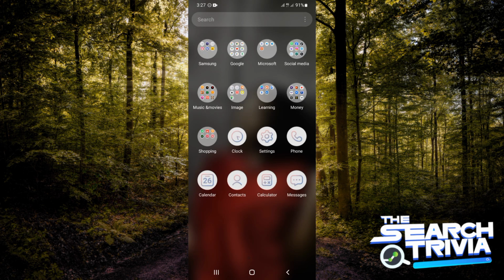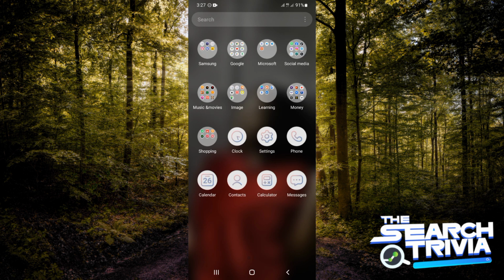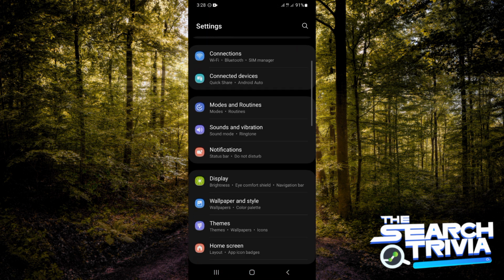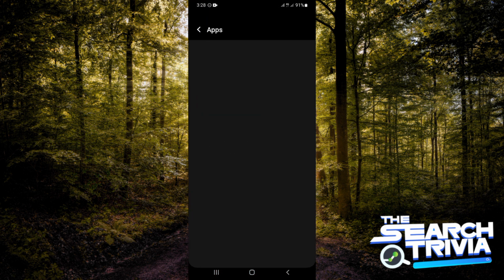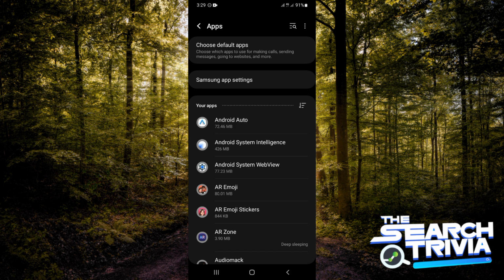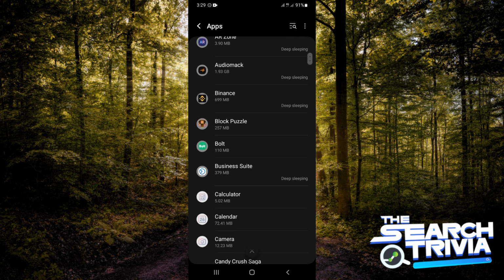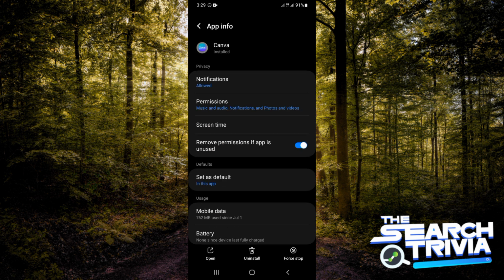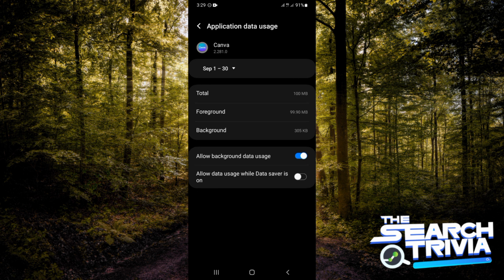How to Prevent Apps From Using Background Data on Android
In this video I'll show you How to Prevent Apps From Using Background Data on Android